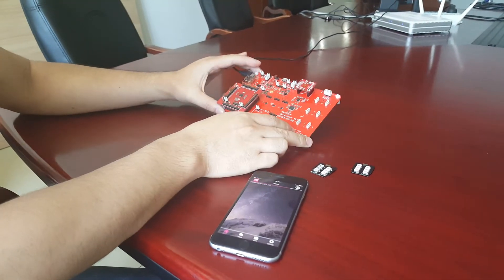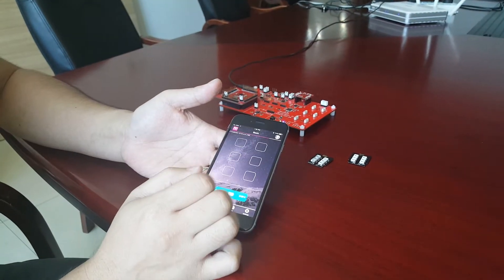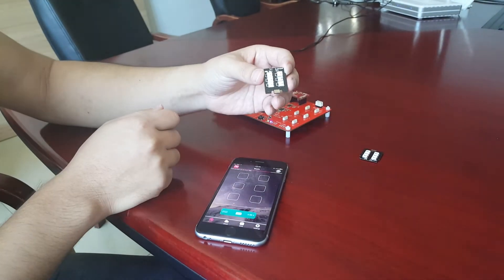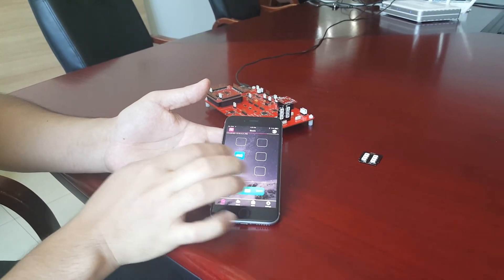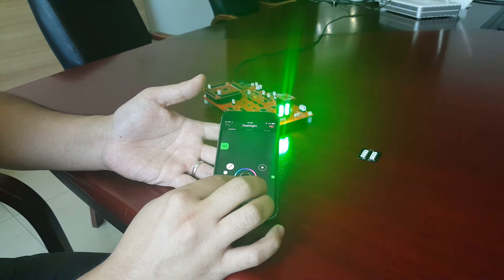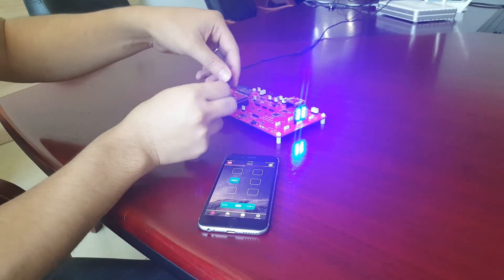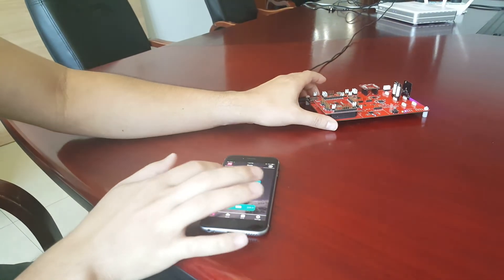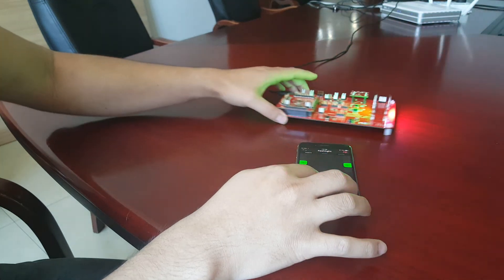LED Superflash (with UI) on a Dev Kit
Jason is showing off the responsiveness of the LED UI. The PCB is on a developer kit!